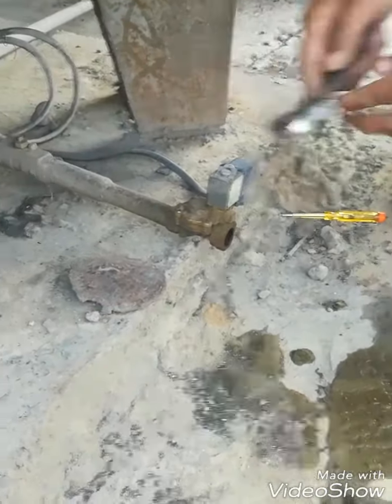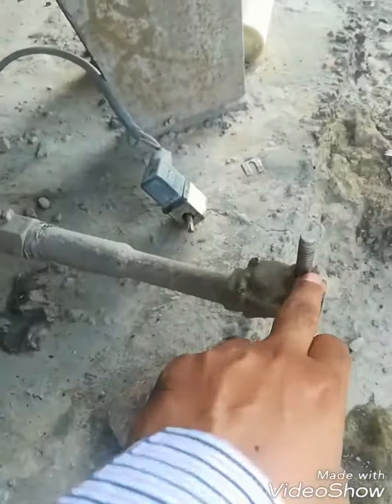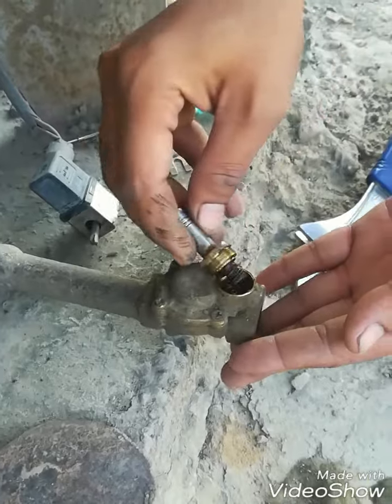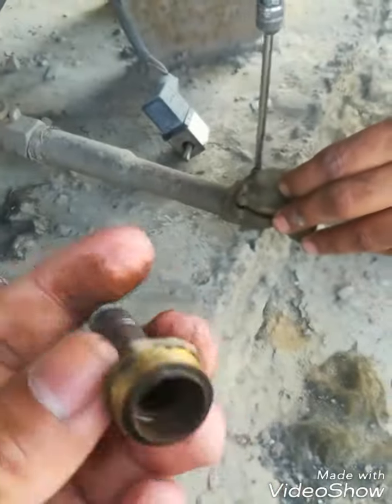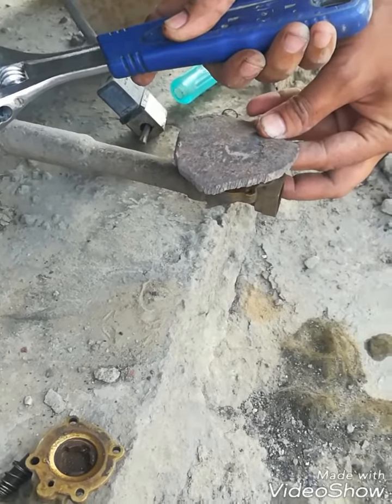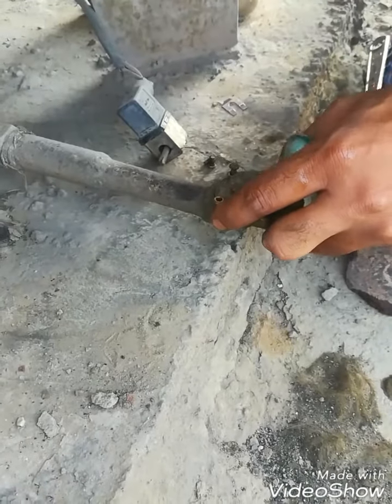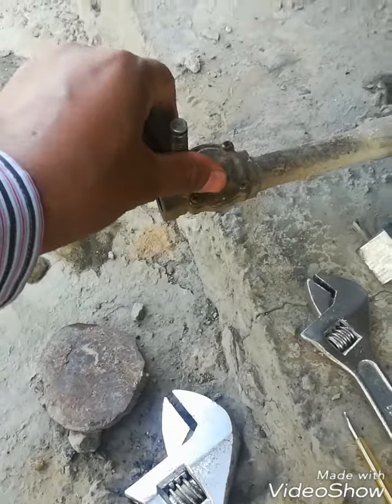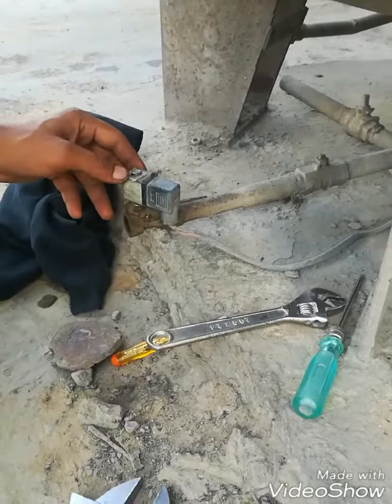solenoid valve repairing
solenoid valve, two way solenoid valve ,sov, solenod valve repairing, auto drain valve, air tank auto drain solenoid valve,

solenoid valve Instrumentation and control,

Instrumentation formulas